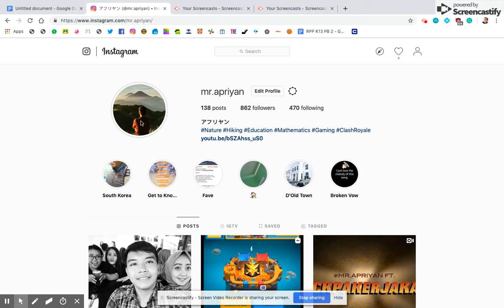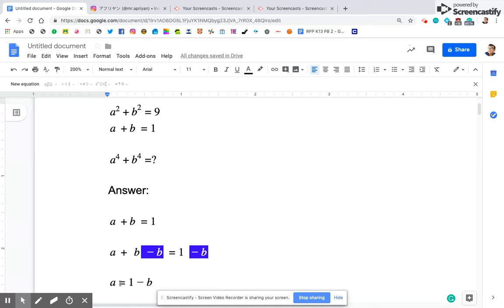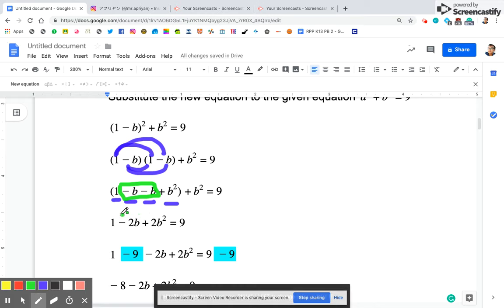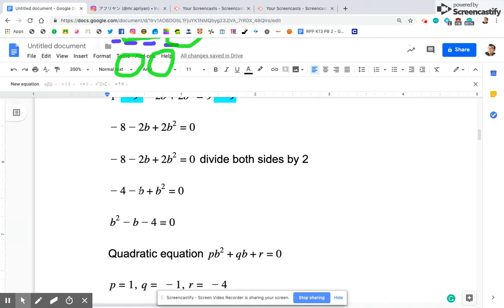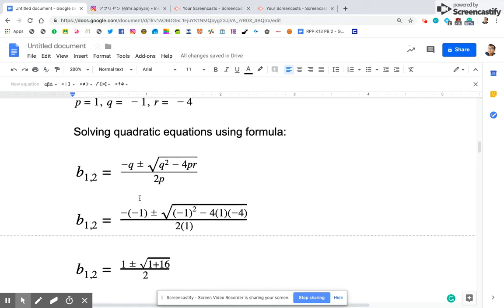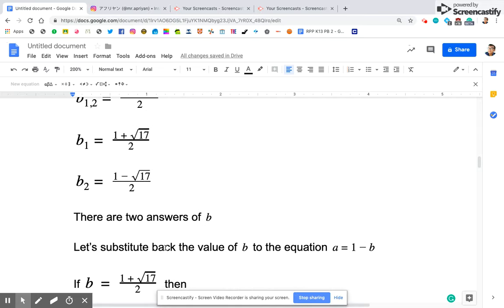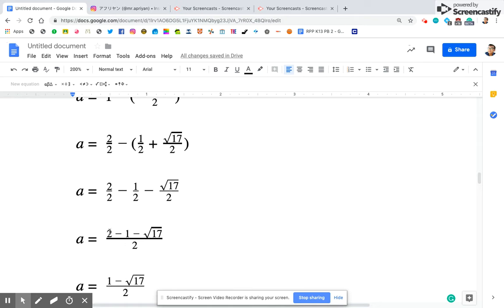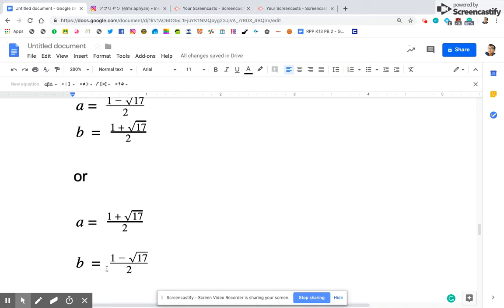Example of Solving a Linear and a Non-Linear Equations (Part 1)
If a^2 + b^2 = 9 and a + b = 1, then find the value of a and of b